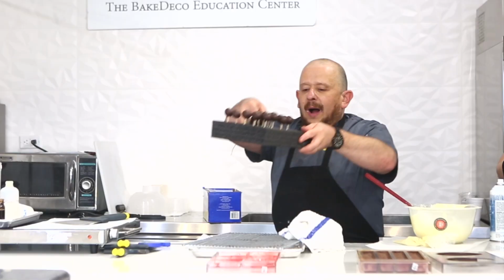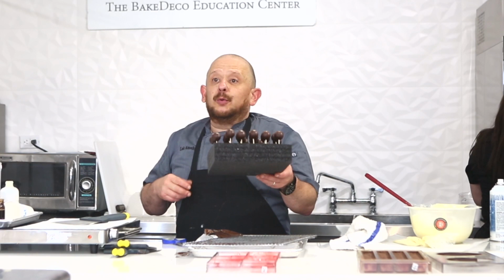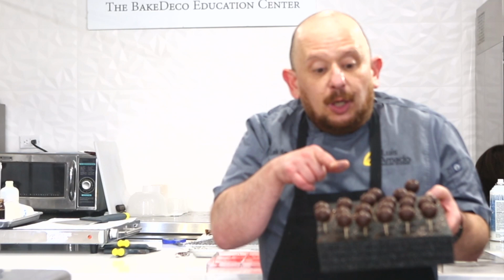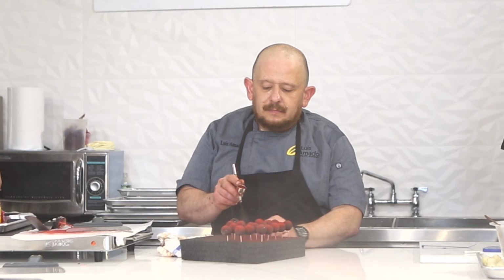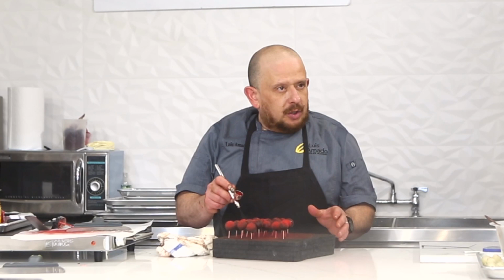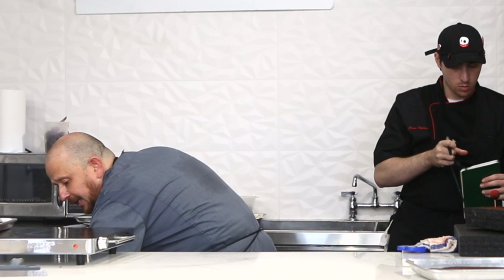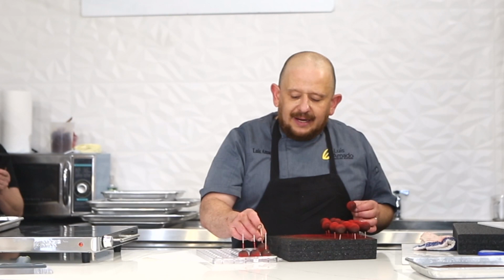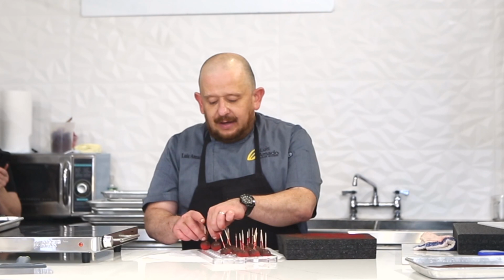Tips & tricks with Chef Luis Amado: Part 9 - Unique Bonbon Design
Explore Chef Luis Amado's chocolate mastery in our new YouTube video. Watch as he demonstrates one of his unique bonbon designs! Dive in now! 🍫🎥